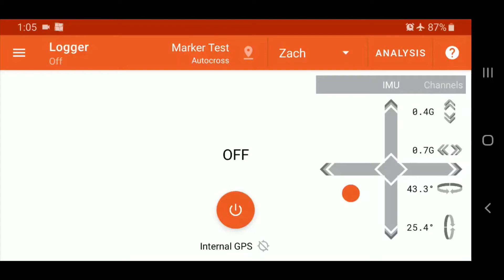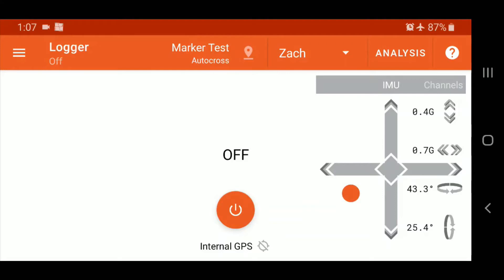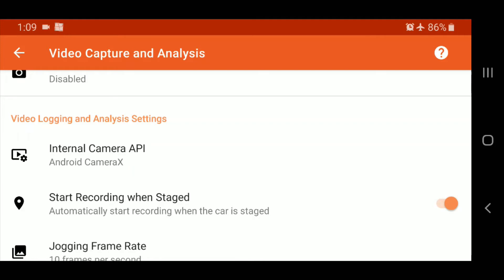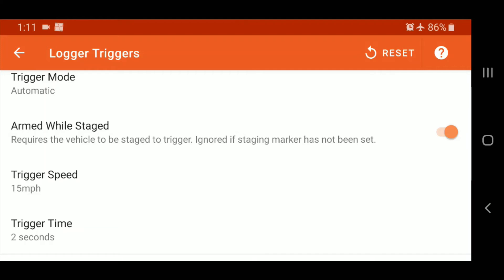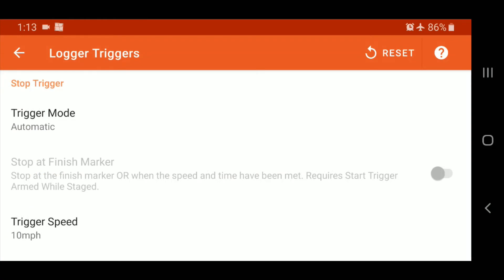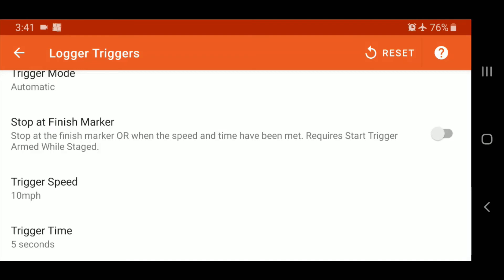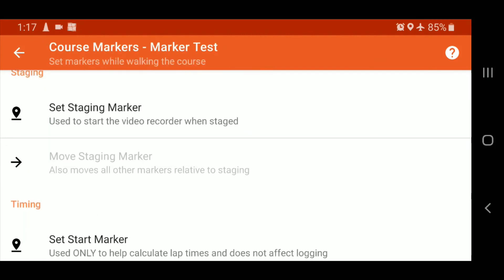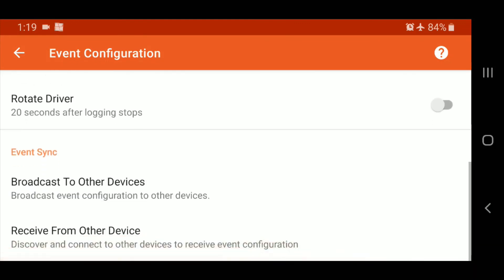SoloStorm Start/Stop Markers vs Triggers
Ever wonder what the Start/Stop Markers do versus Start/Stop Triggers?

Both explained in this video!

PetrelData SoloStorm/CircuitStorm